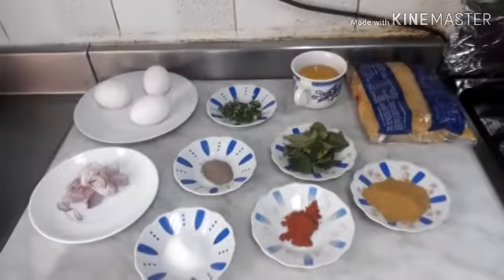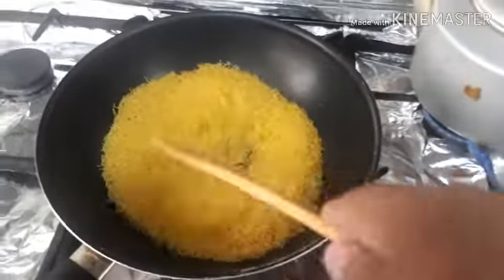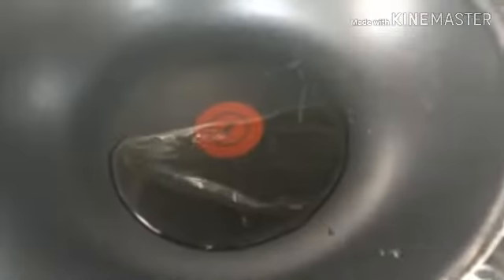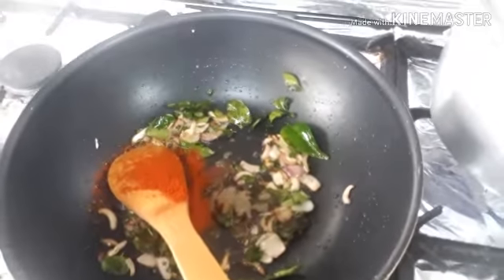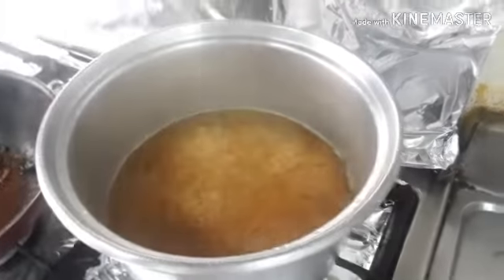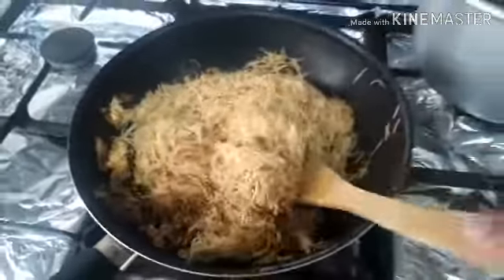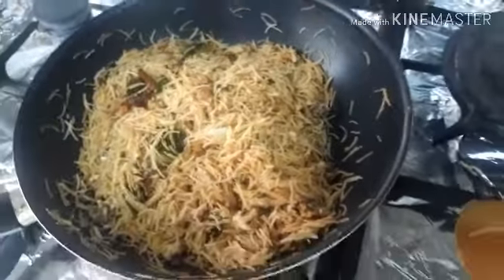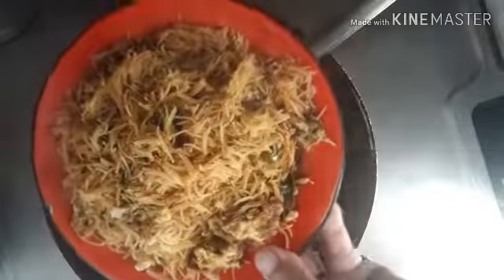రుచికరమైన ఎగ్ సేమ్యాలు ఎలా తయారు చేయాలో తెలుసుకోండి మీ స్నేహితుడికి షేర్ చేసి ఆనందించండి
రుచికి శుచికి ఎగ్ సేమ్యాలు తయారు అయిదు నిమిషాల్లో మీ ఇంట్లో రెడీ అయిపోతుంది తయారు చేసే విధాన కాల్ కిలో సేమ్యాలు కొంచెం ఎర్రగడ్డ కొంచెం ఒకరే పార్కు ఒక్క మిరపకాయ కొంచెం ఉప్పు మూడు కోడిగుడ్లు వేసి చ